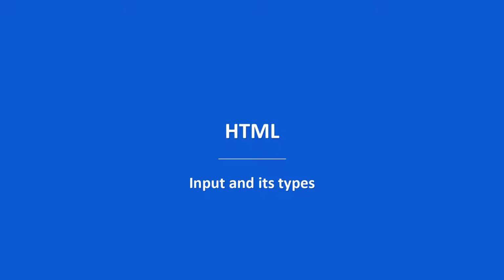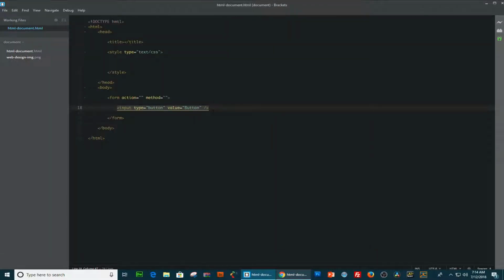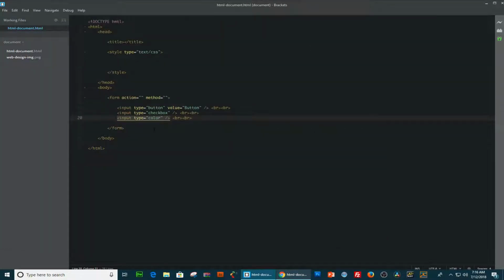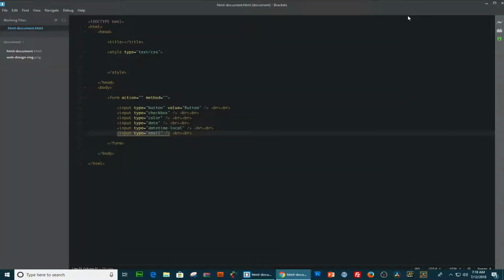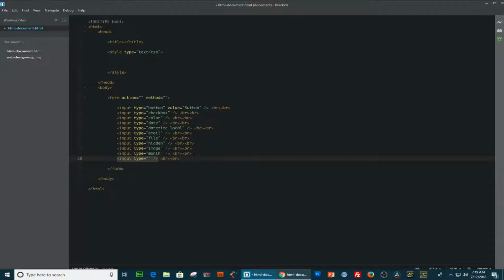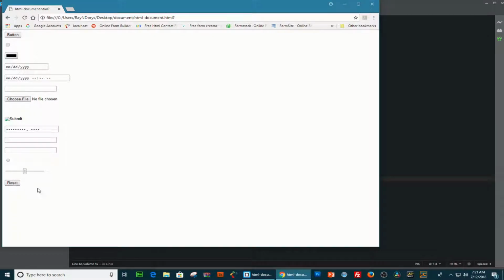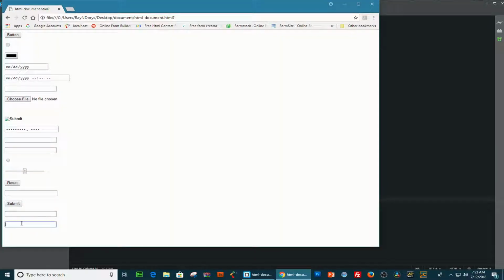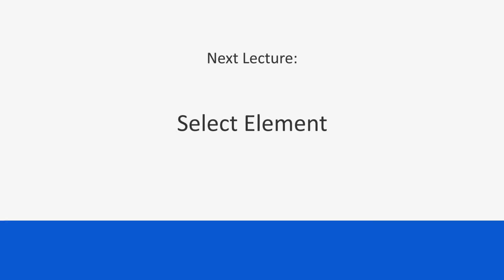Basic HTML & CSS For Beginners | Input - 14